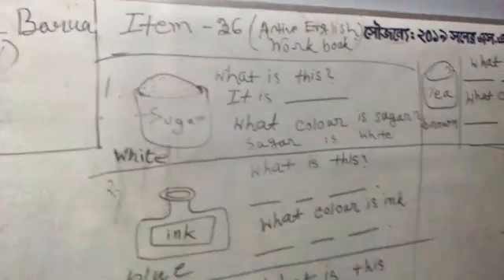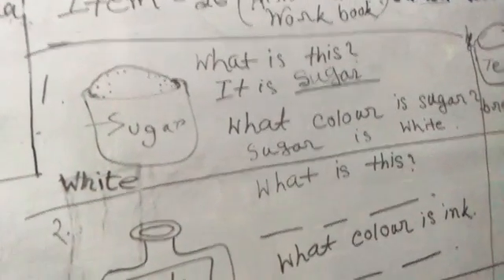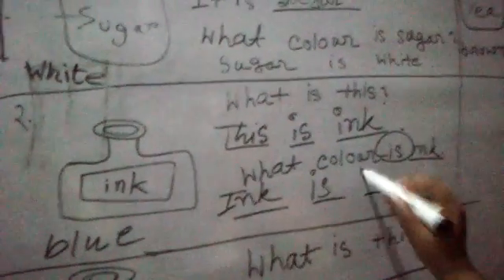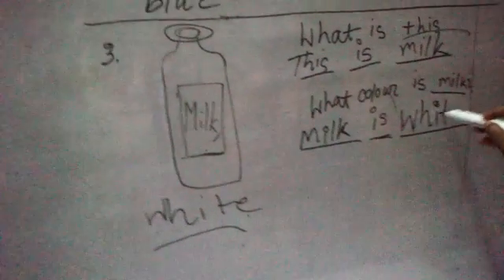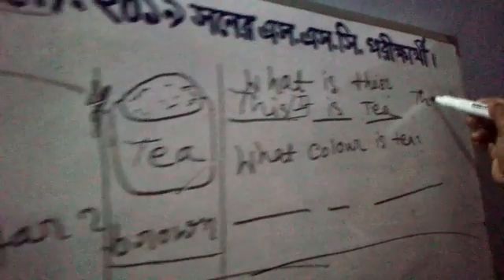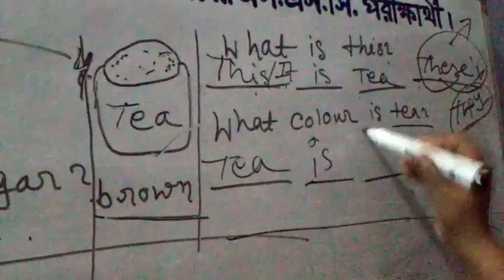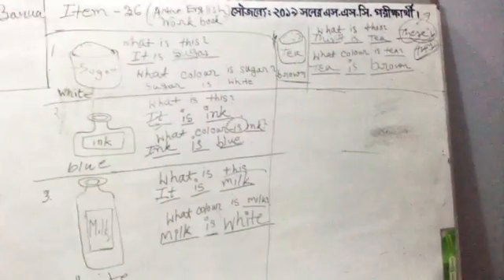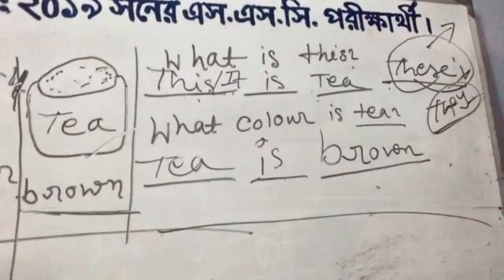workbook class 1(item-36)